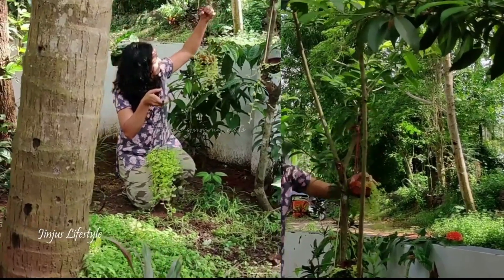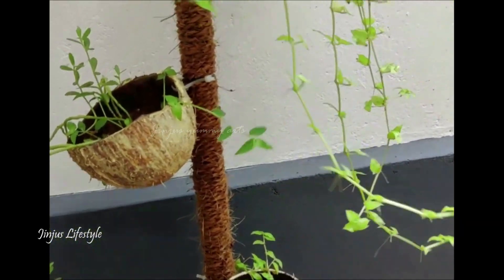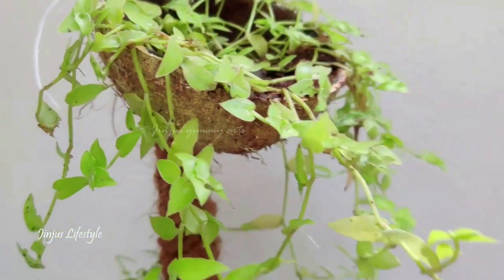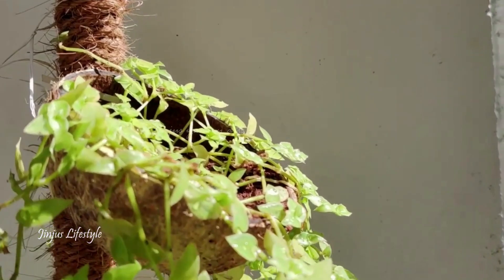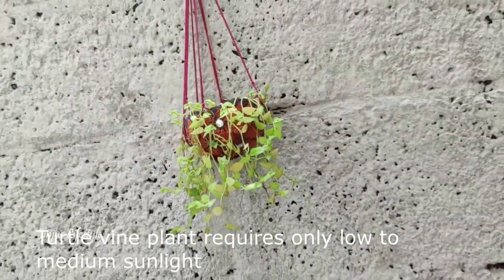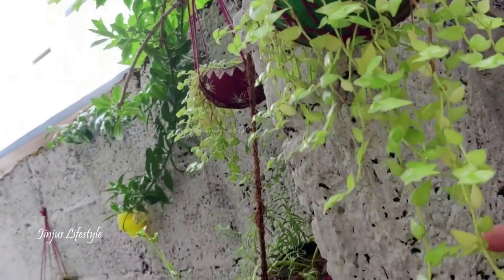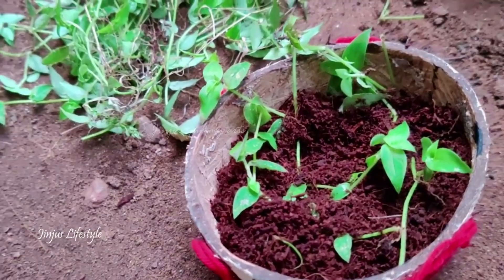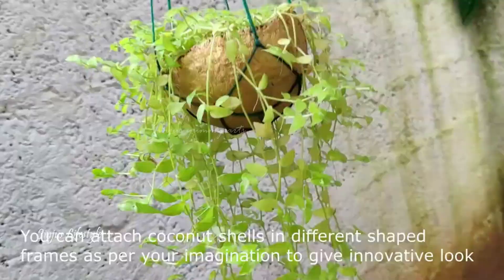Turtile Vine Coconut Shell Garden Ideas | Jinjus diaries 🌱🌱 | Turtle vine garden ideas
Turtile Vine Coconut Shell Garden Ideas |Jinjus Diaries | 😊❤️
Turtile vine garden 🌱
Amazing hanging plant ideas | Evergreen turtle vine
Evergreen turtle vine garden in a different way | Beautiful garden
Gardening tips in Malayalam
Turtle Vine Plant Care | Growing Turtle Vine in India
Creative garden ideas
Turtile vine Garden Tour